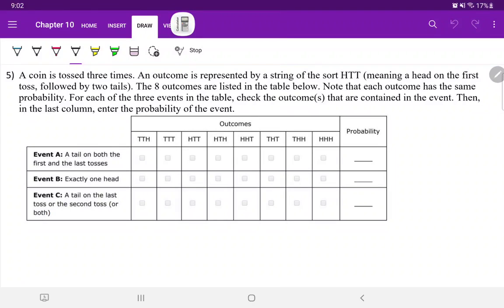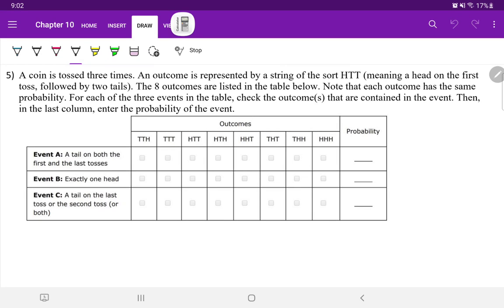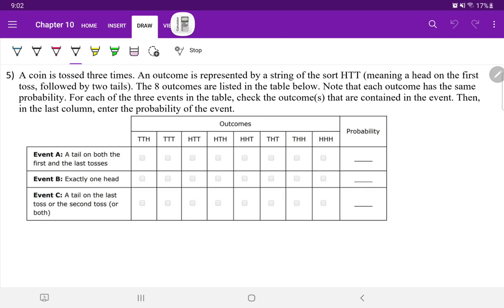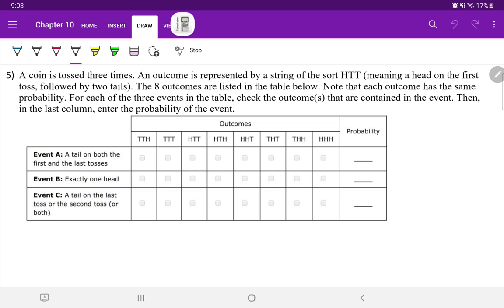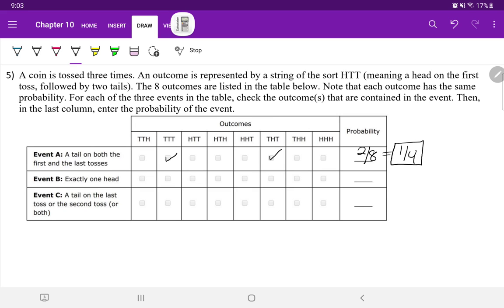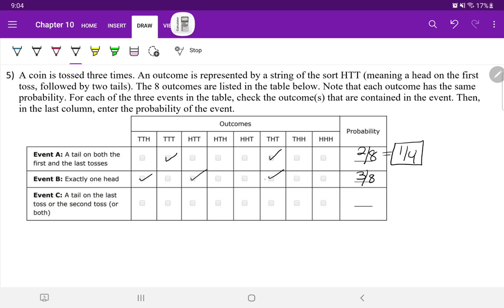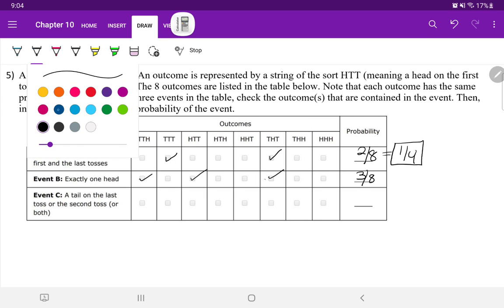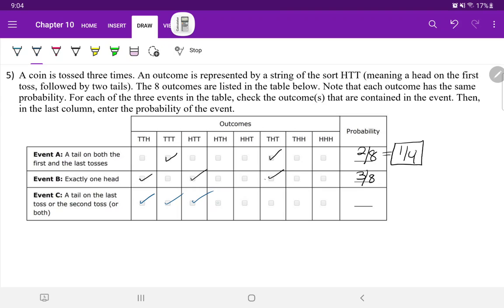MAT 108 Fall 2021 Probability and Sample Spaces (Section 10-4)